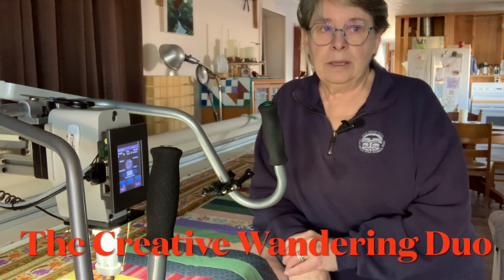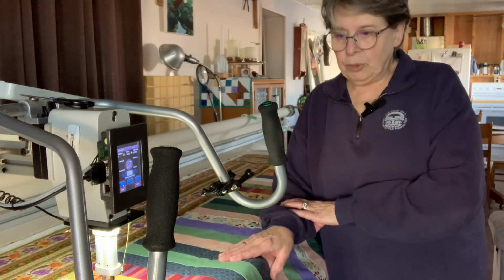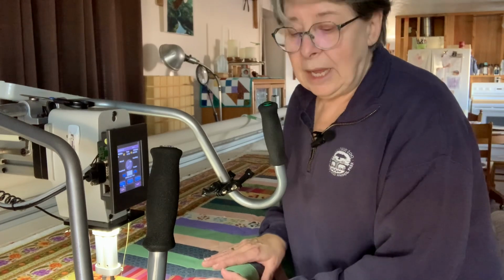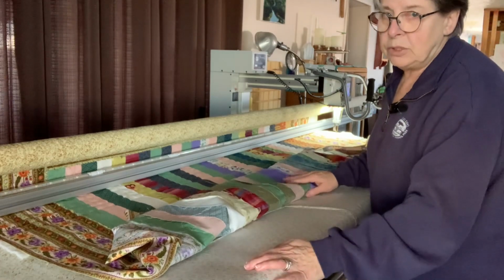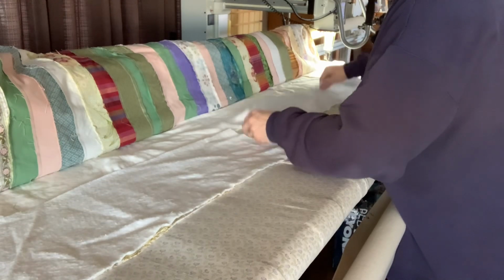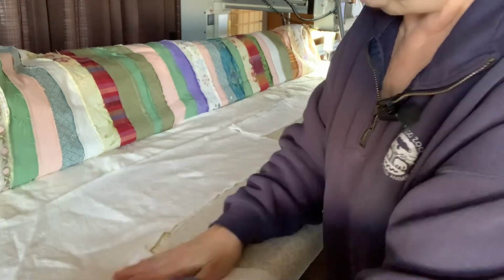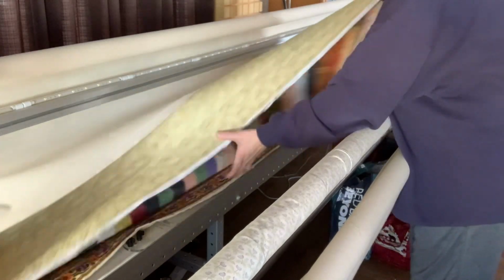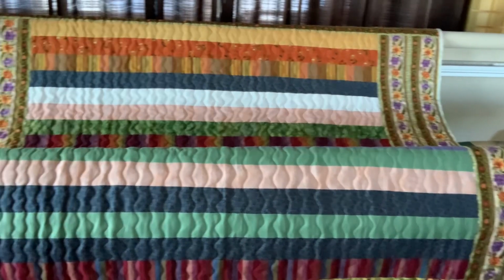Use Bits & Pieces of Batt.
How to use up bits and pieces of batting in a quilt, without sewing them together.